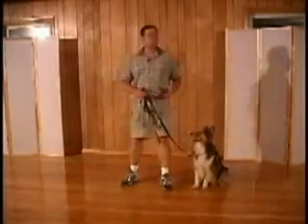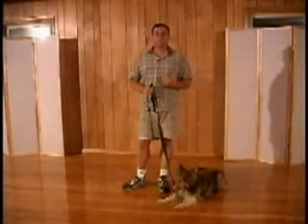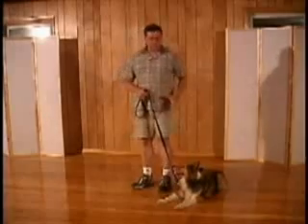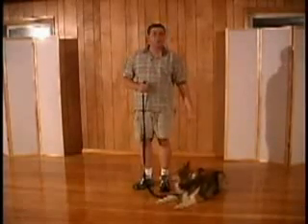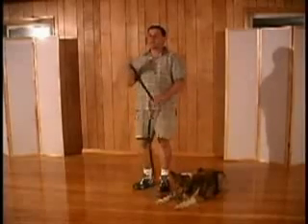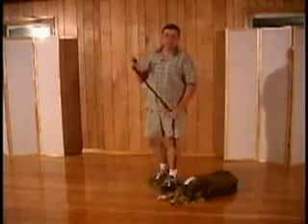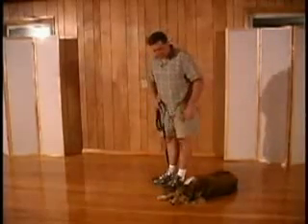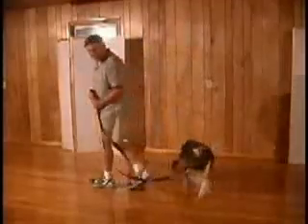Dog Training - Stop Your Dog From Pulling